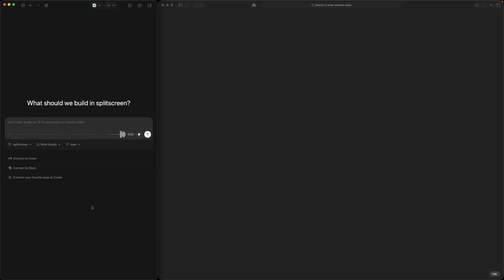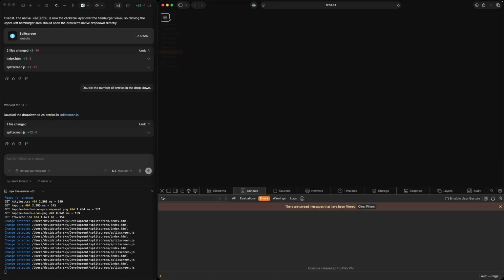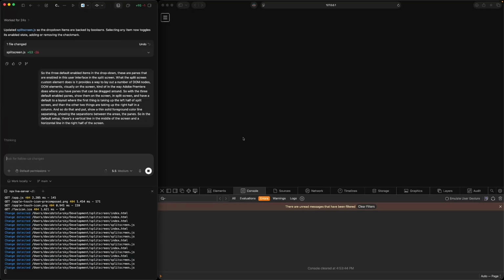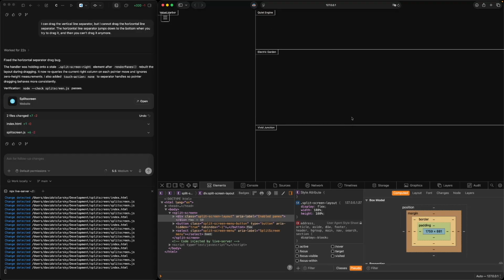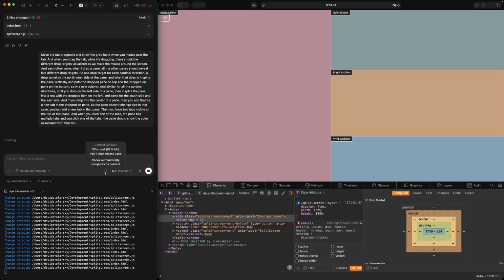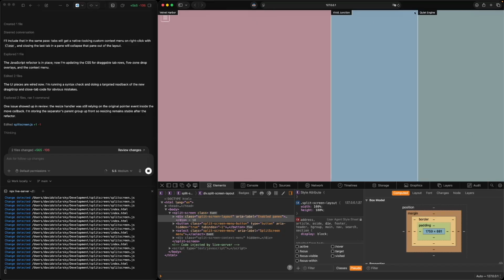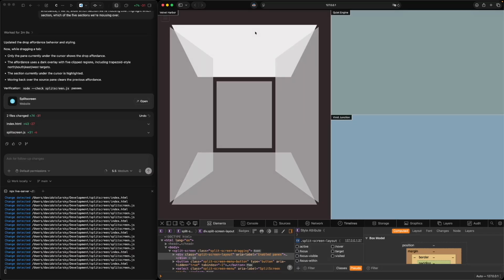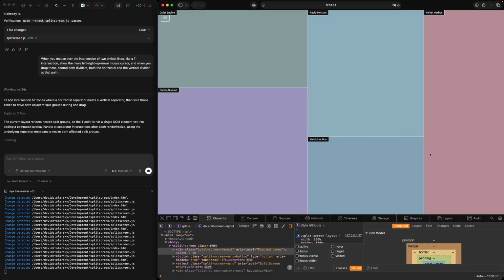Vibe coding the Adobe Premiere panels interface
Let's talk Codex into building an Adobe Premiere-style panelling window manager for the web. Nifty!